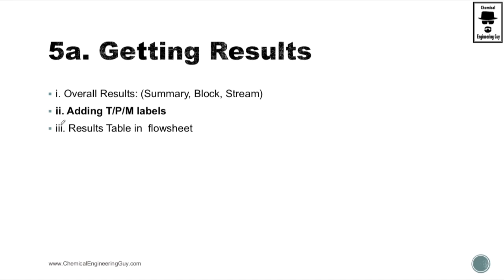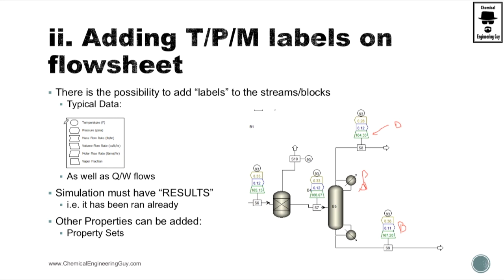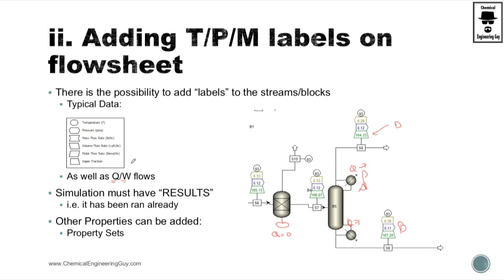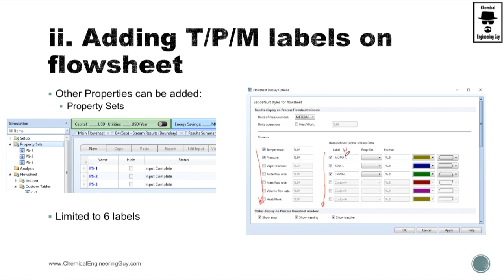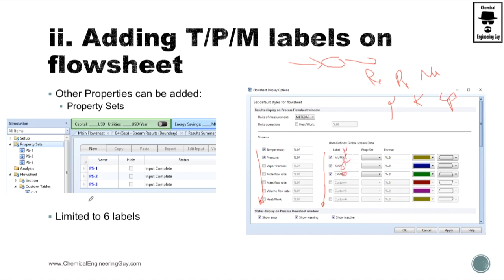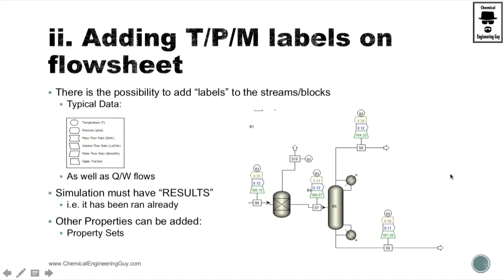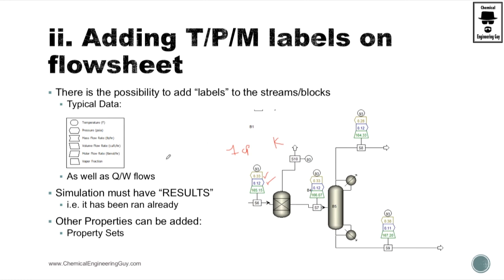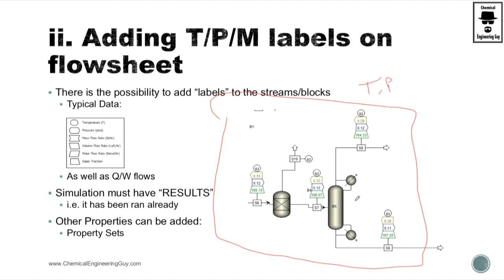Adding Temp, Pres, Flow labels to the Flowsheet (Lec132)